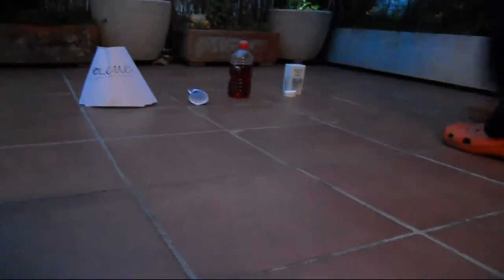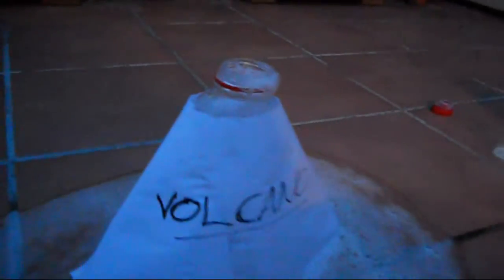Fast Science !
Here some easy experiments about the temperature and pressure, fire and magnet and a simulation of a volcano eruption.